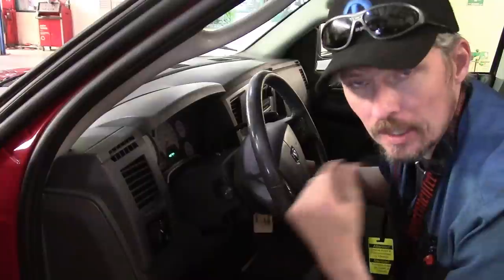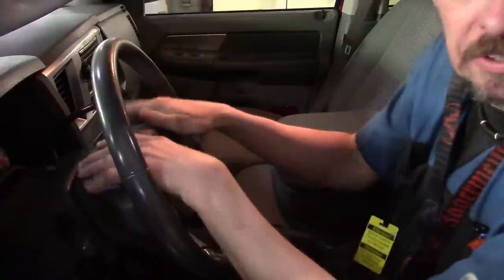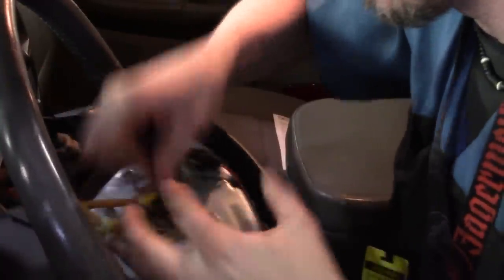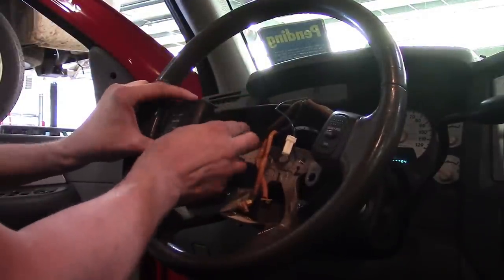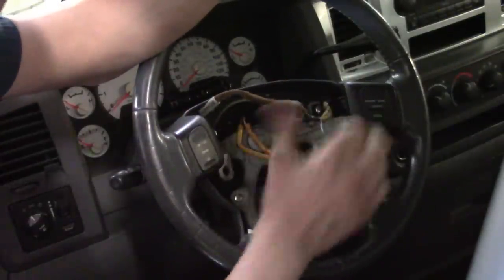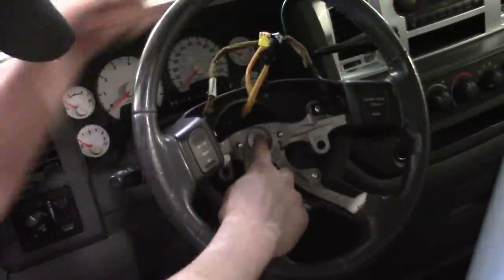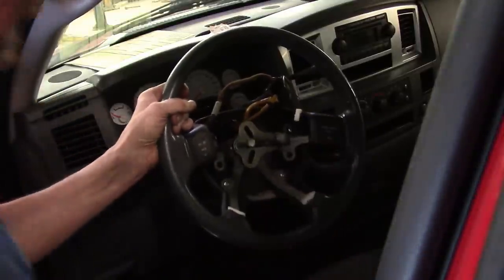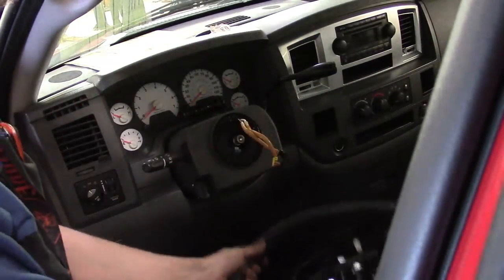2003-2008 Dodge Ram steering wheel removal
(104)